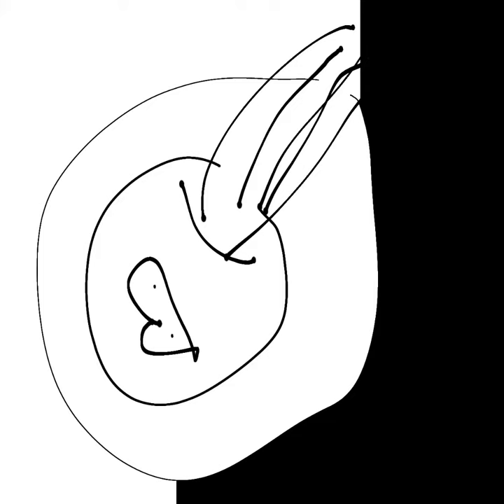Solar Flight - The Flower